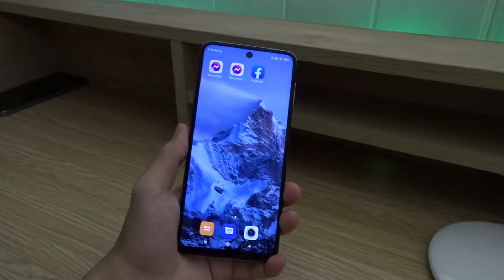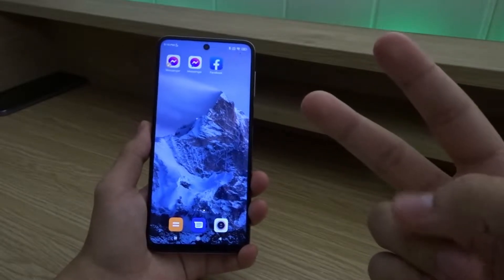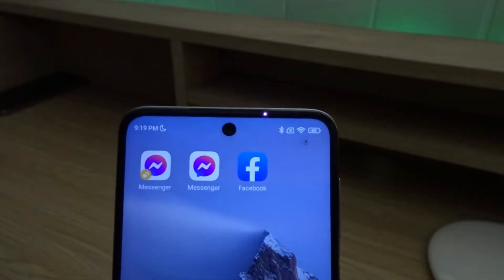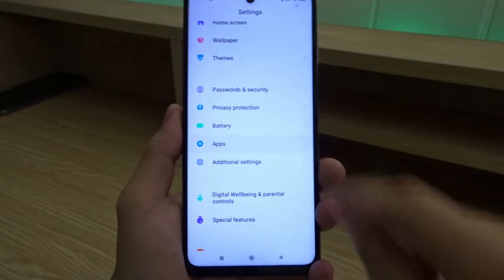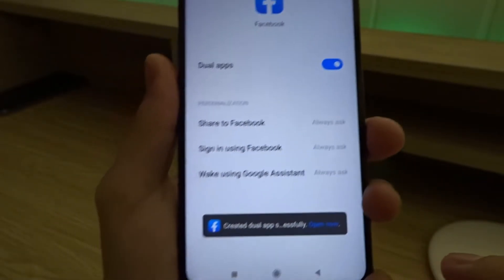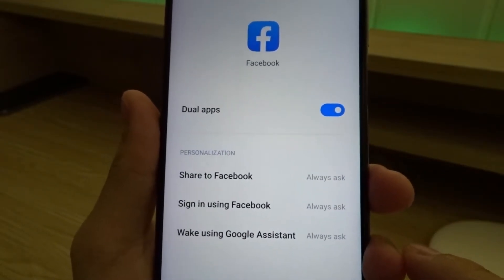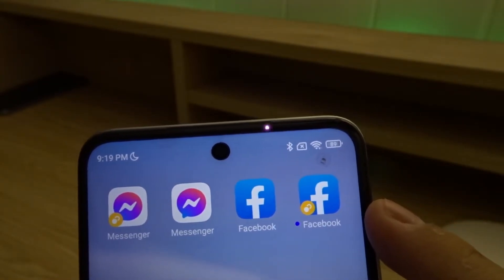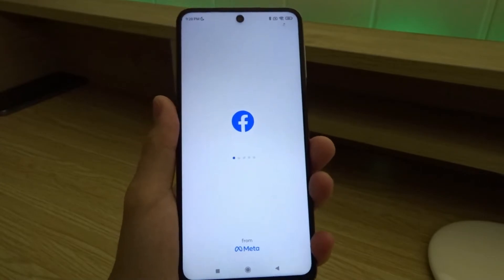How to use Dual Apps on your Xiaomi phone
Now you can easily access 2 accounts on your device without having to switch accounts on one app.